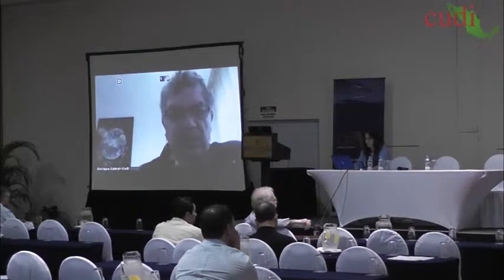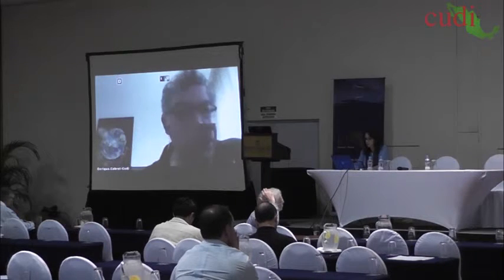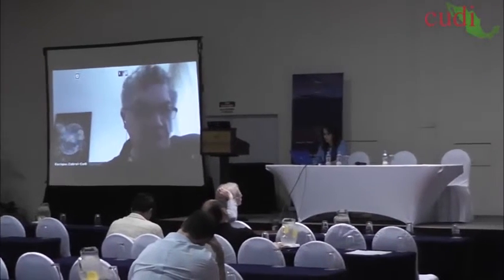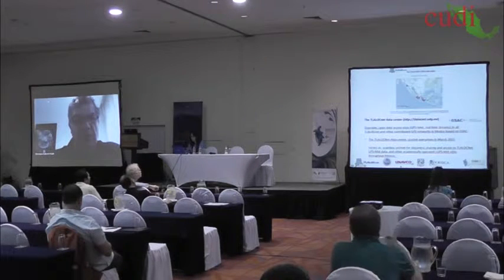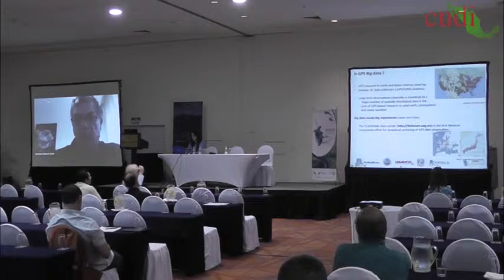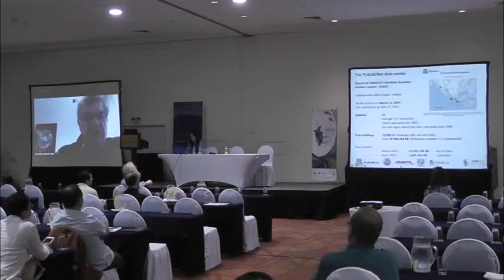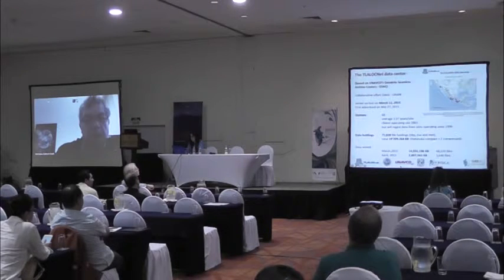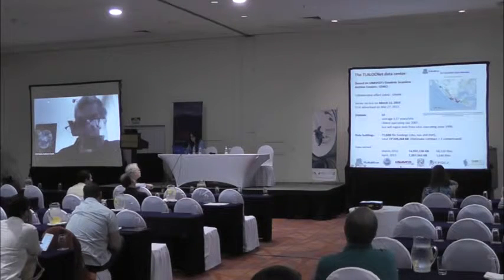Reunión Primavera 2015 BigData BigNetworks TLALOCNet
23 de abril 2015

Quinta Conferencia:

TLALOCNet: A continuous GPS-Met array in Mexico for seismotectonic, atmospheric and climatic research

Ponente: Enrique Cabral (Instituto de Geofísica-UNAM)

Para saber más sobre la presentación, ponente y el evento, visita nuestro sitio